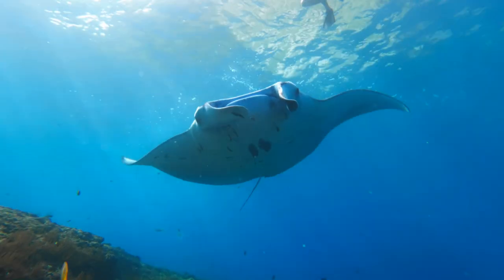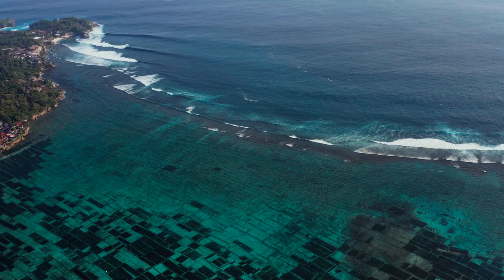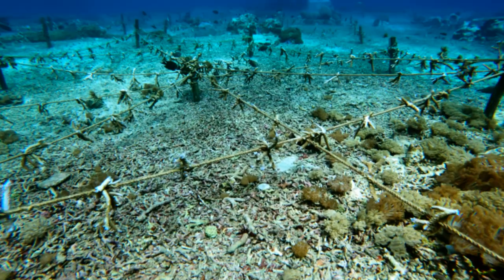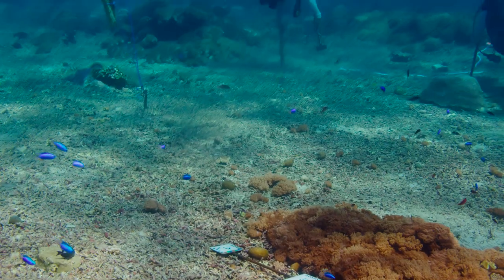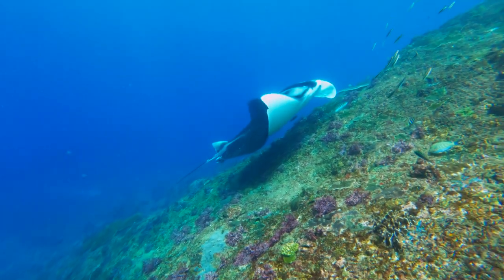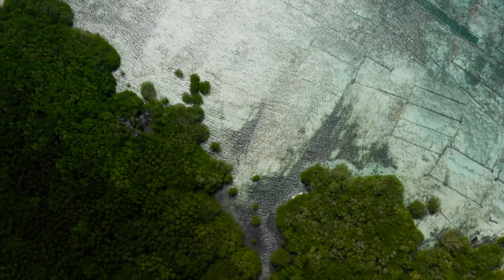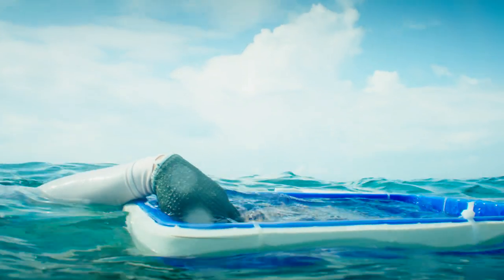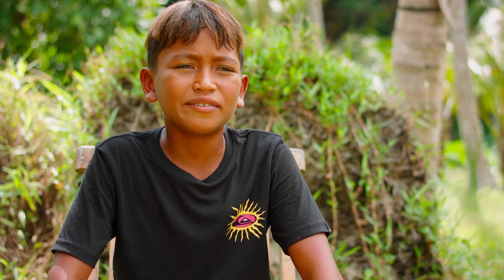Restoring Bali's Coral Reefs with Caroline Marks and Rajo Barrel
As surfers, we love coral reefs. Not only do coral reefs produce some of the best waves on the planet, they also support a quarter of all ocean life. Boardriders athletes Caroline Marks and Rajo Barrel recently volunteered with SeaTrees and their team of Ocean Gardeners working to restore coral reefs and mangrove forest on the island of Nusa Penida, Bali, Indonesia. You can support SeaTrees’ efforts to protect these critical ocean ecosystems right now. Whether you want to help restore coral reefs, kelp forests or mangroves, visit Sea-trees.org and plant your first “tree” in the sea today!